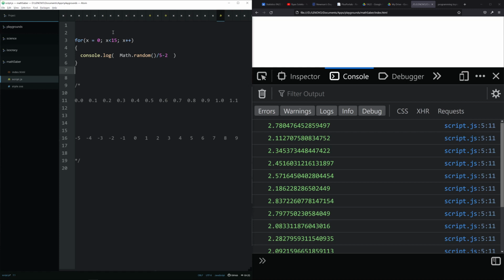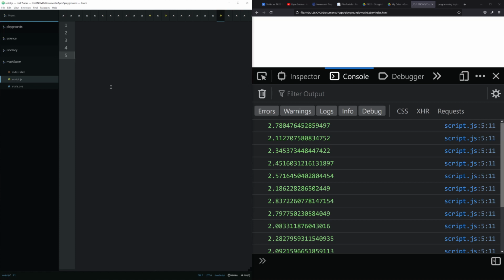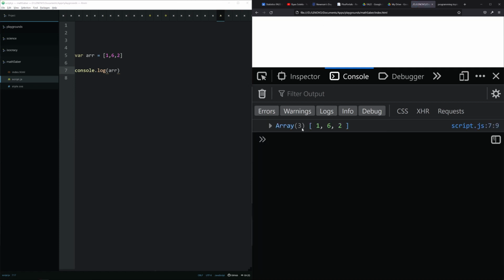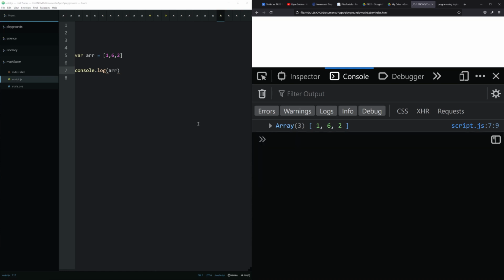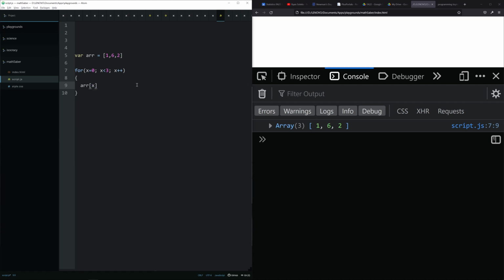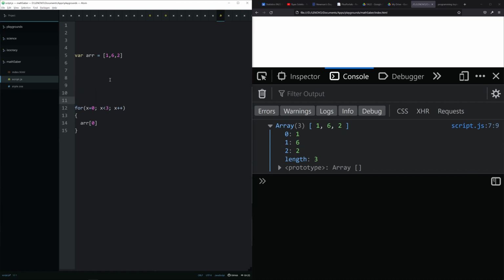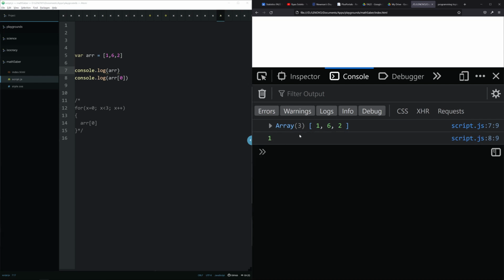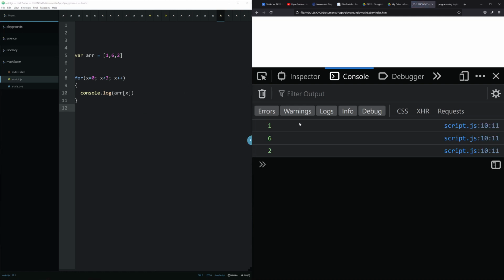JS Basics 12 | Arrays and Iteration